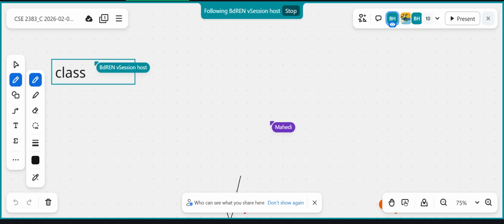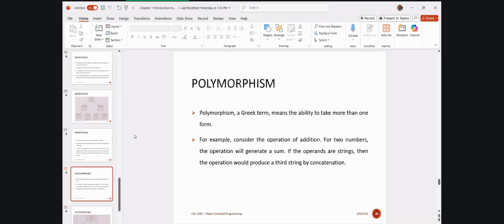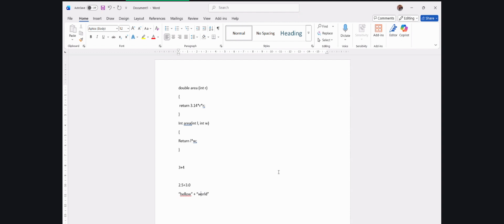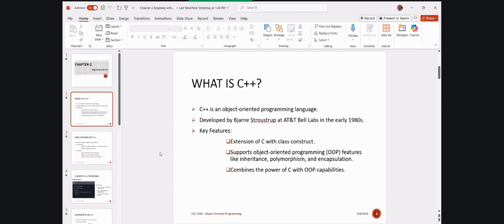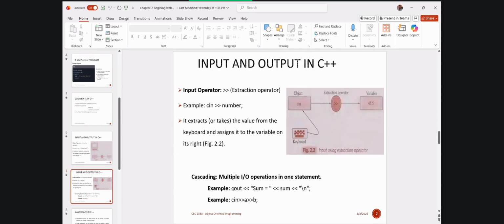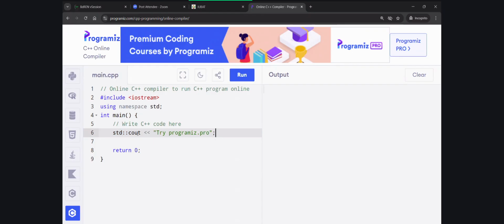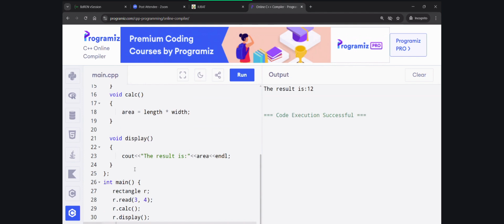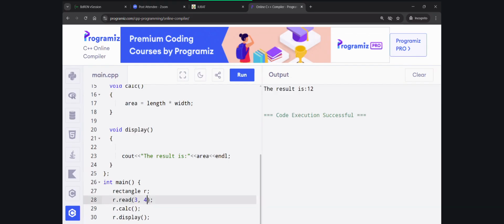cse c++ online class 1